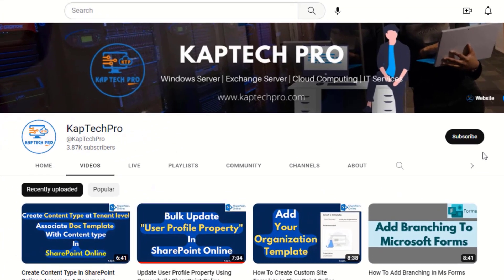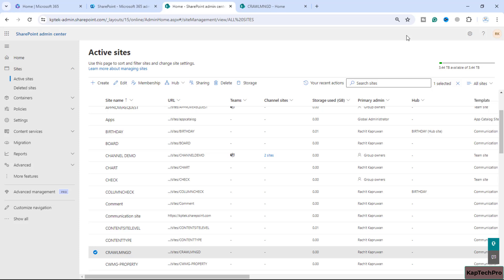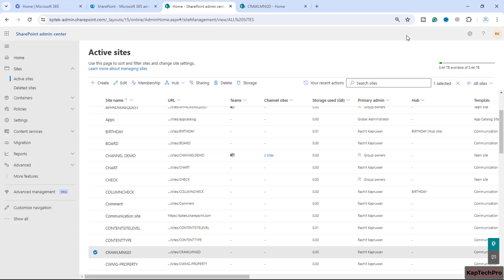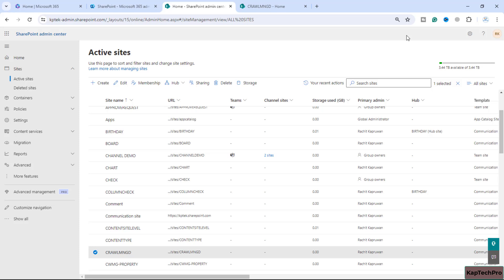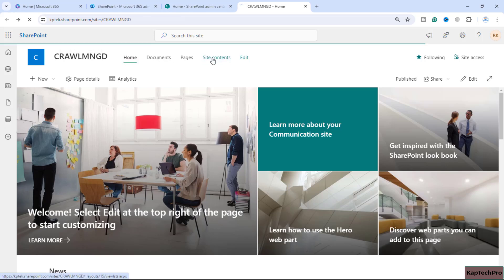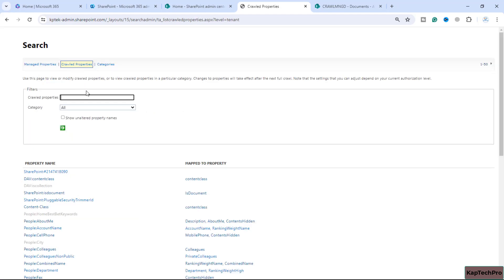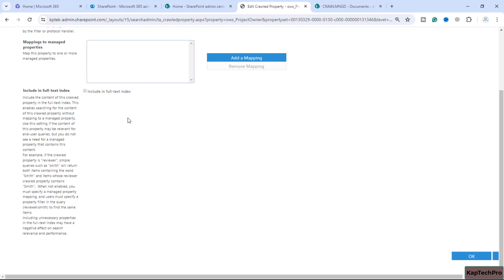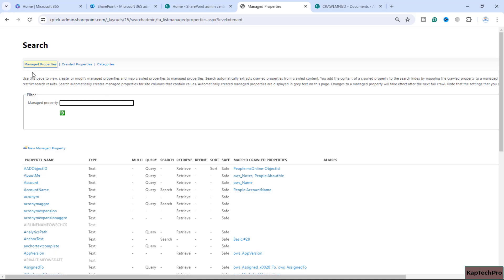Overview Of Crawled Property || Sharepoint Online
In this video tutorial of the Overview Of Crawled Property by Kaptechpro, we will see how crawled property is created in SharePoint online.
Mapping of crawled property with managed property will be shown on the next video
A crawled property is content and metadata that is extracted from an item, such as a document or a URL, during a crawl. A crawled property can be an author, title, or subject. To include the content and metadata of crawled properties in the search index, you map crawled properties to managed properties.
Crawled vs. Managed Properties in SharePoint Online
Sharepoint search